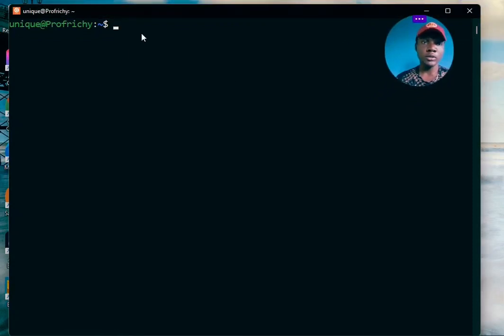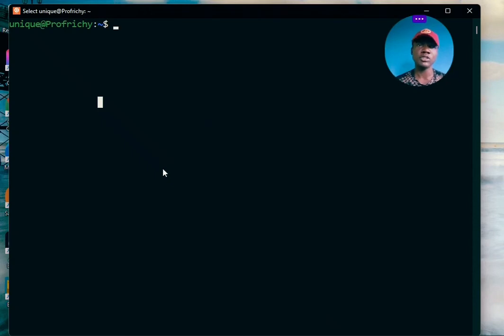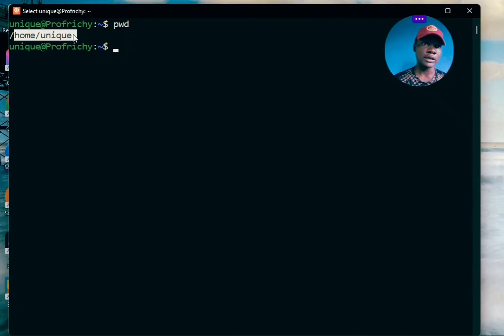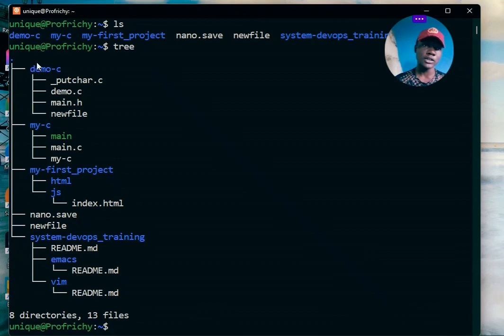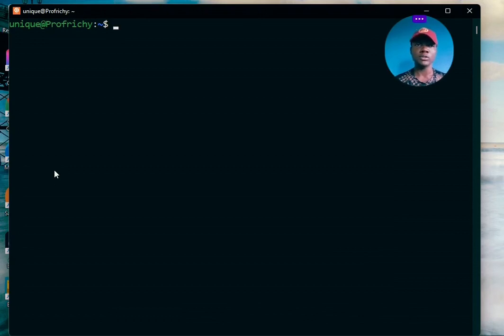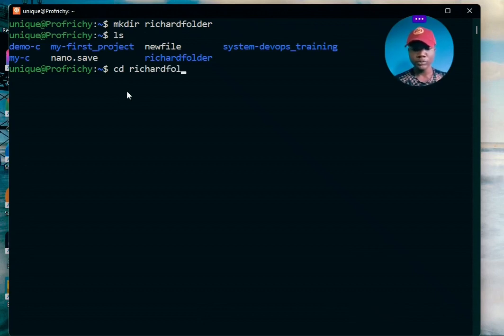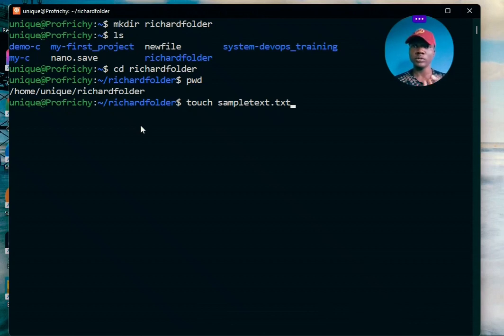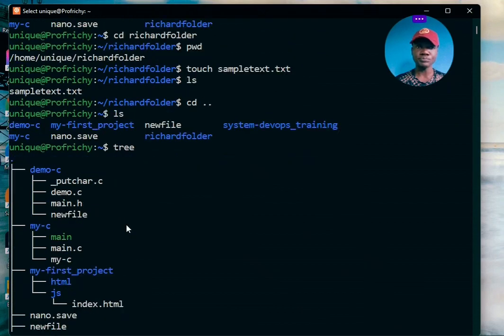Shell commands (How to use command lines)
during the evolution of the modern computer, there were no much graphical user interface tools (GUI). THE SHELL COMMANDS or what we know today as terminal in MacOS and PowerShell or Cmd or Command prompt on Windows is used to pass instructions to the computer even without making use of the mouse. This is most widely used in Linux and UNIX operating systems.
As a developer, a sound understanding of Shell is an advantage to your CV.